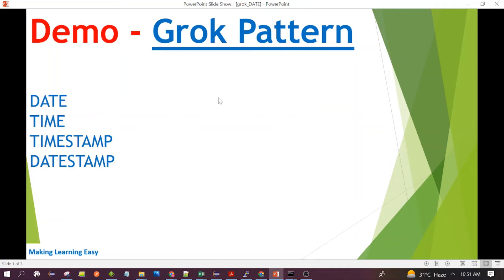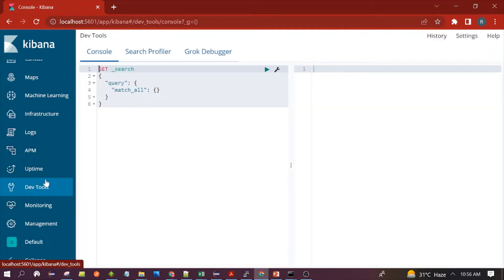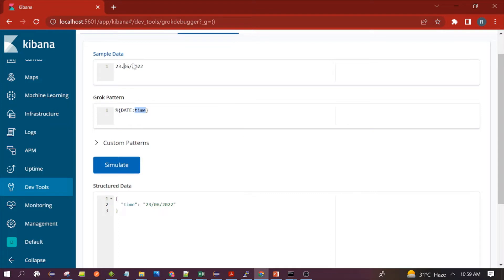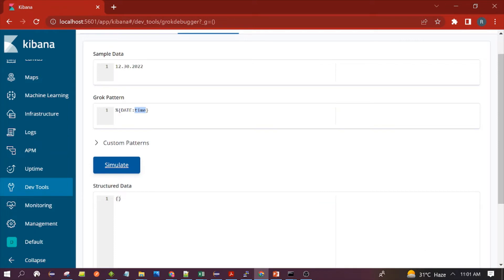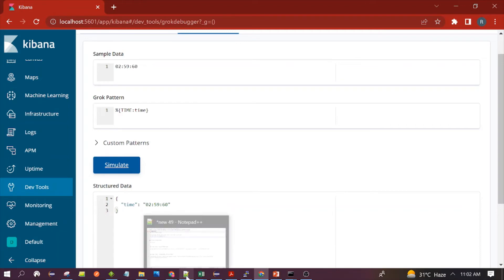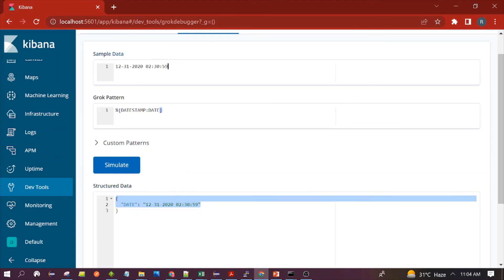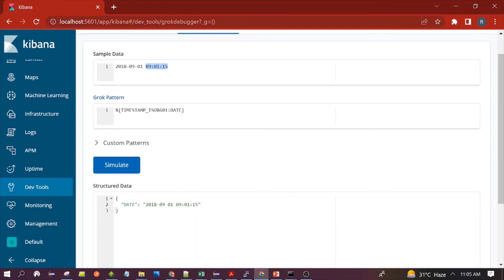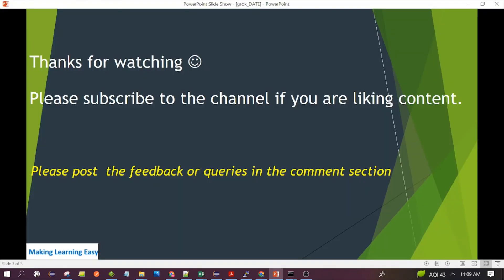Demo - Grok Pattern | how to test grok pattern in KIBANA | how to parse DATE .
in this video ,  we have discussed below grok patterns

grok DATE
grok TIME
 grok TIME STAMP
grok  DATE STAMP
how to test grok pattern in Kibana
How to parse DATE in Grok filter .
Elastic search,Kibana,logstash